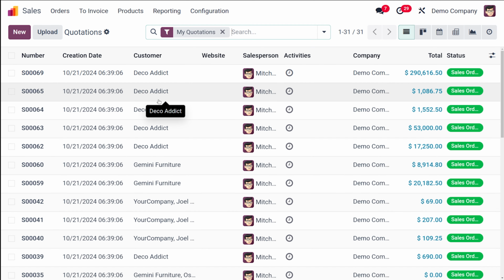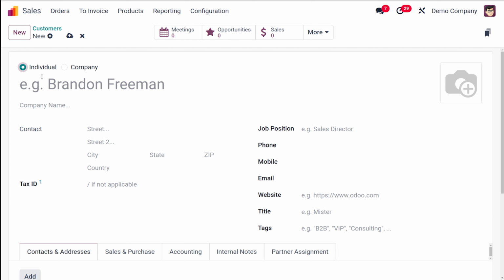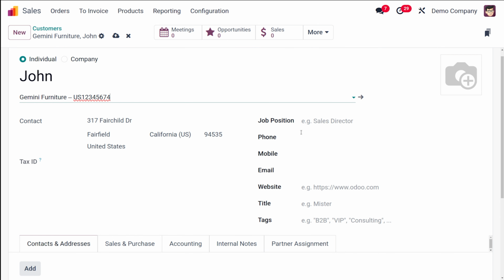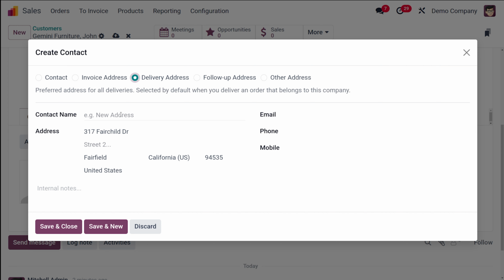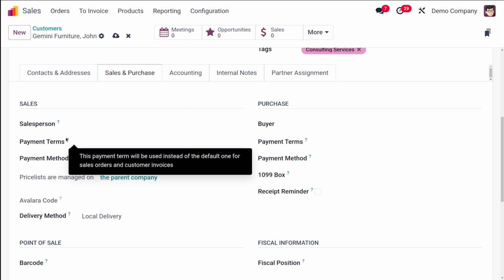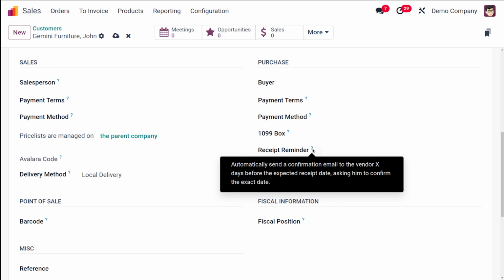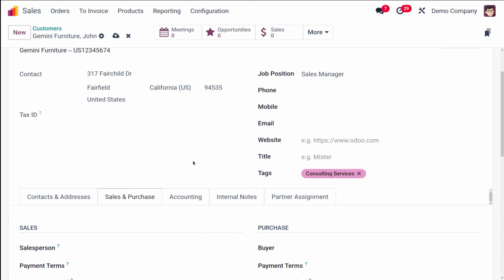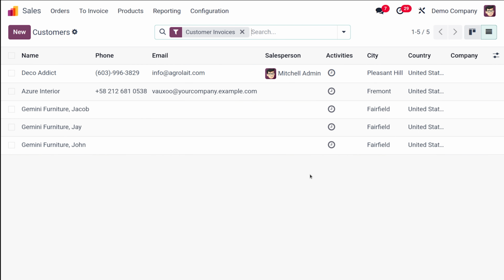How to Create a Customer in Odoo 18 Sales | Odoo 18 Sales Tutorials | Odoo 18 New Features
Odoo 18 provides a user-friendly interface for creating and managing customer records. Here's a detailed guide on how to create a customer in the Odoo 18 Sales module:

1. Access the Sales Module:

Log in to your Odoo instance.
Navigate to the "Sales" app.

2. Open the Customer List:

Click on the "Customers" menu item.
This will display a list of existing customers.

3. Create a New Customer:

Click the "Create" button to add a new customer record.

4. Fill in Customer Details:

Odoo provides various fields to capture specific information, such as customer type (individual, company), industry, website, and notes.

5. Add Contacts:

This allows you to manage communication and assign tasks to specific contacts.

6. Set Customer Preferences:

Customize customer preferences, such as language, currency, and payment terms.

7. Assign Sales Teams and Territories:

If applicable, assign the customer to specific sales teams or territories for better sales management.

8. Save the Customer:

Click the "Save" button to create the customer record.
Additional Tips:

- Use the Quick Create Feature: For quick customer creation, you can use the "Quick Create" option in the Odoo search bar.

- Import Customers: If you have a large number of customers, you can import them from a CSV file.

- Utilize Tags: Add tags to customers for easy categorization and filtering.

- Link to Other Modules: Connect customer records to other modules, such as projects or opportunities, for seamless workflow management.

By following these steps, you can effectively create customer records in Odoo 18 and manage your customer database efficiently.

Would you like to learn more about other features in the Odoo Sales module, such as creating sales orders or managing quotes?